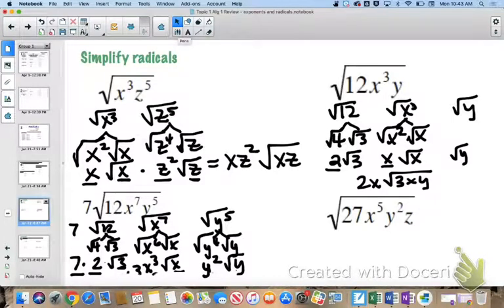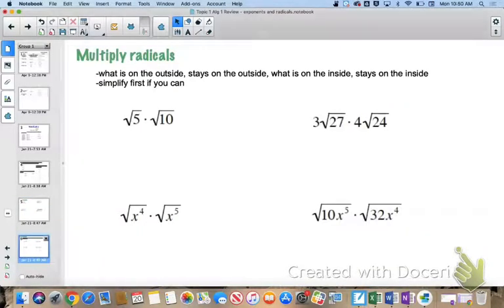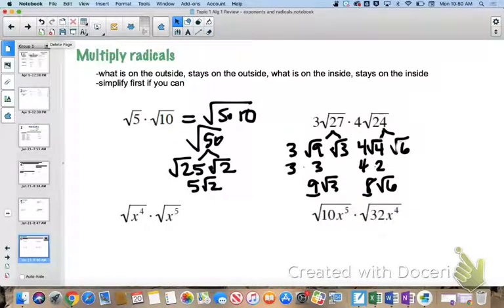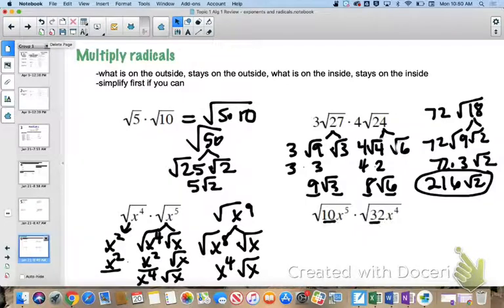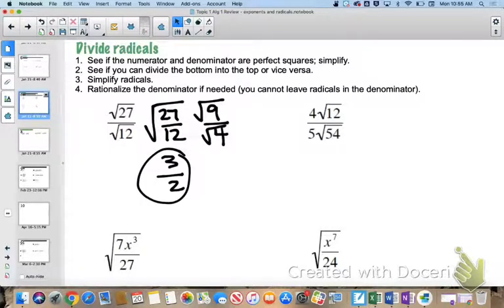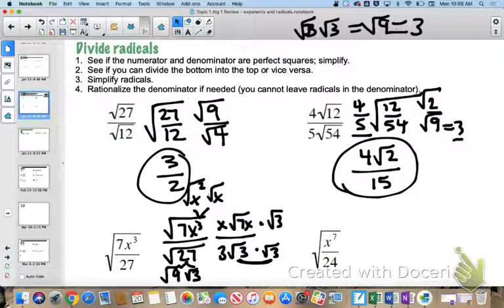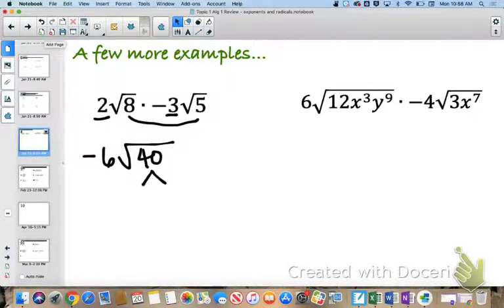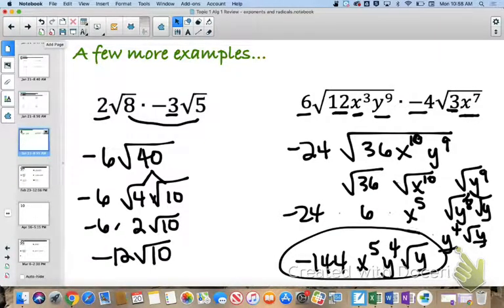Topic 1 part c -more with simplifying radicals